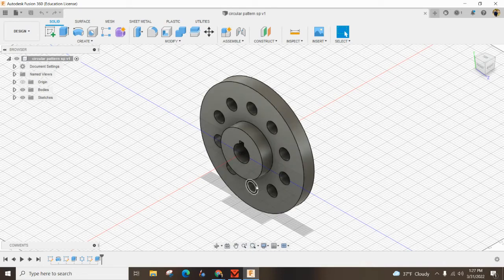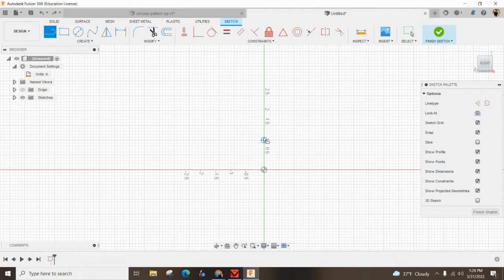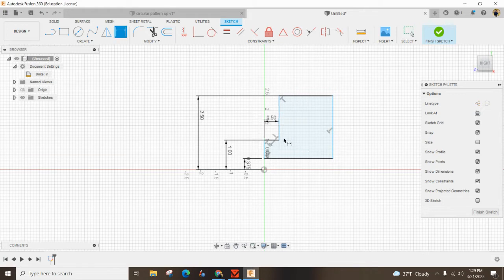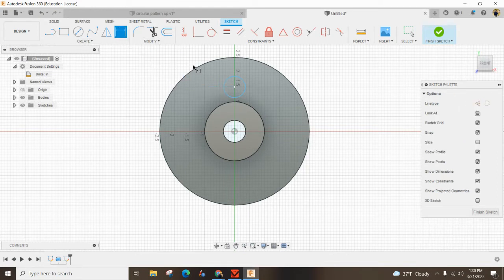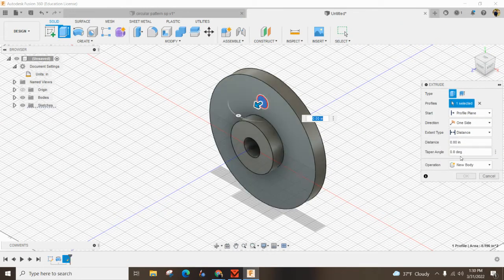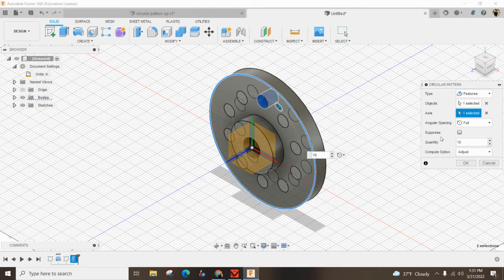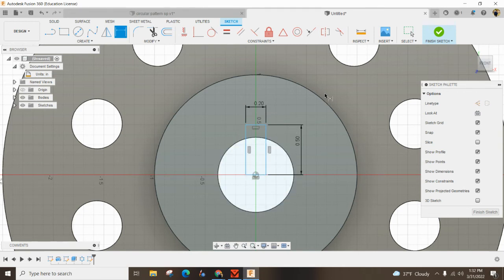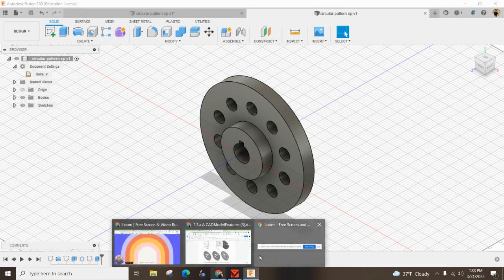Using the Circular Pattern with Fusion 360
This video is a tutorial for beginner users of Fusion 360.  I show you how to design, dimension, extrude,  use a circular pattern, and edit a rotor using Autodesk Fusion 360.